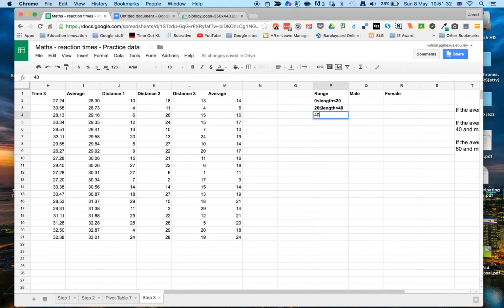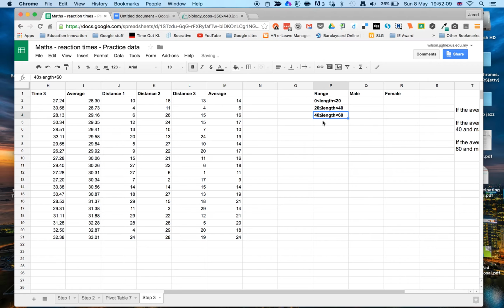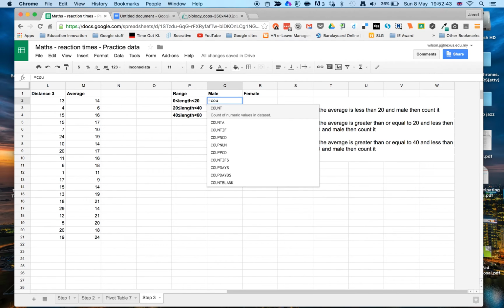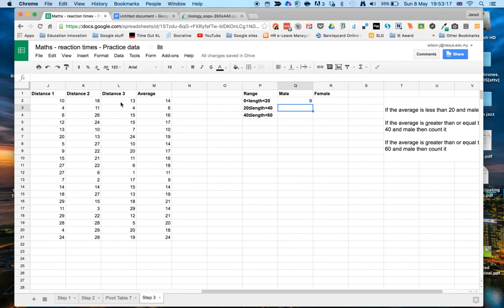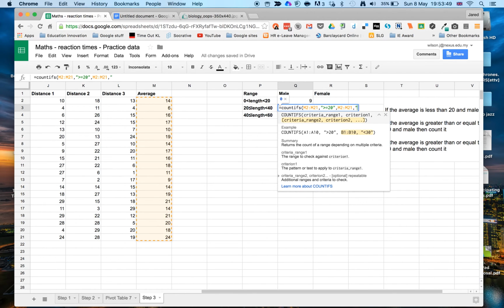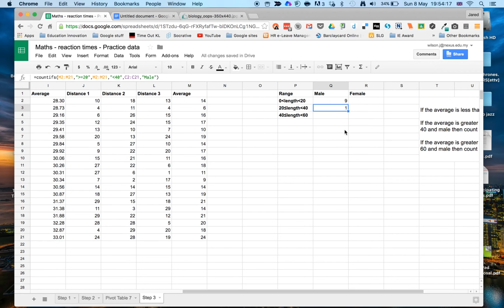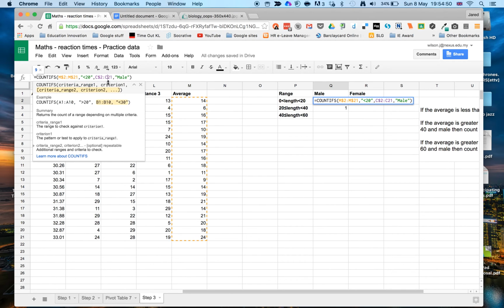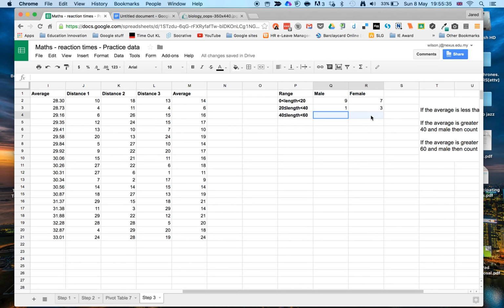Categorising data - complex